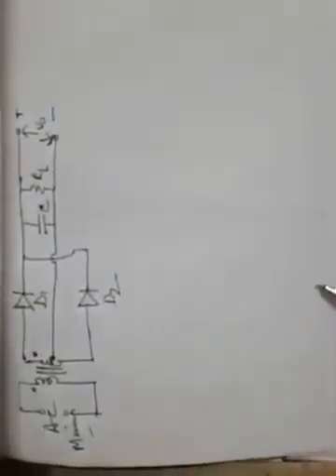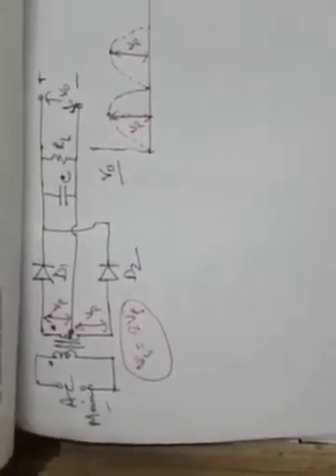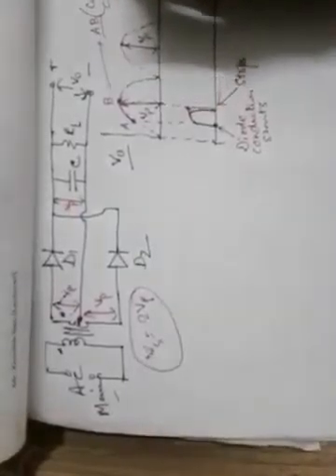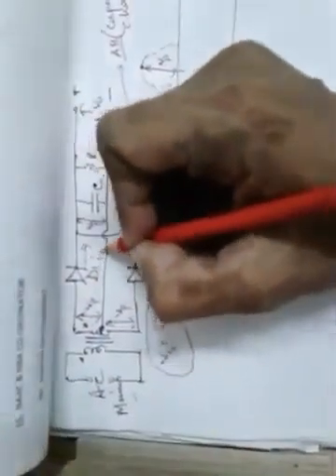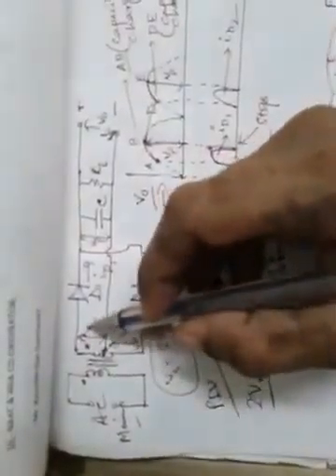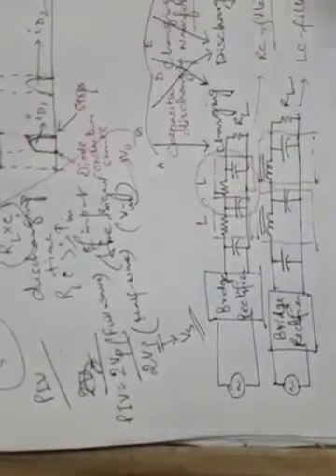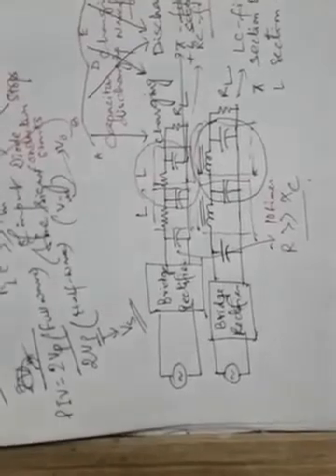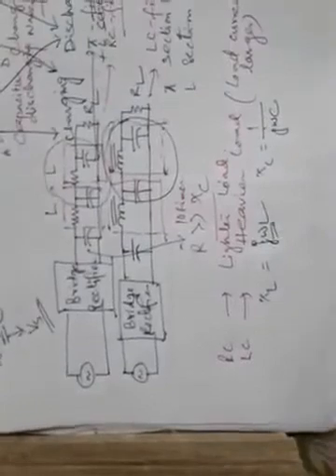Analog Electronics Lecture 7